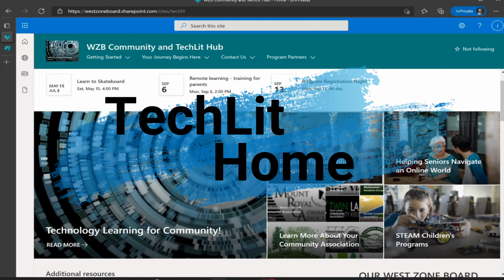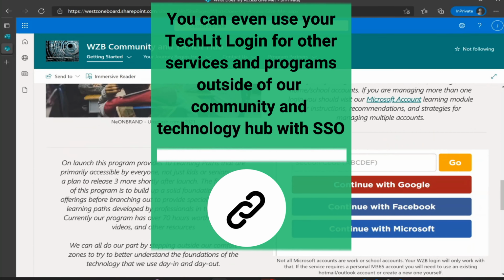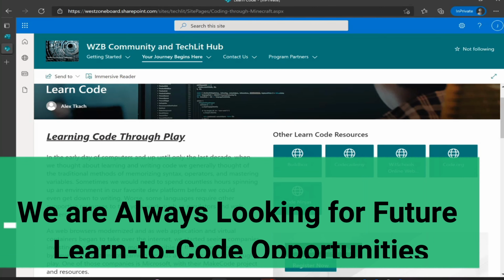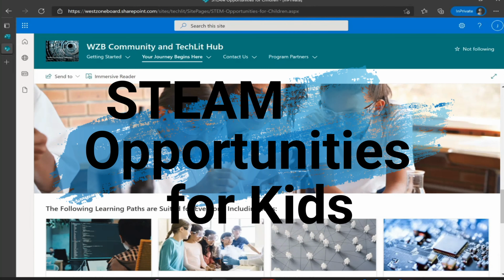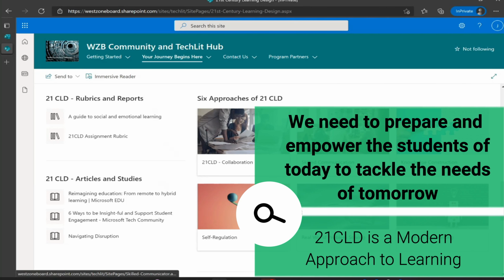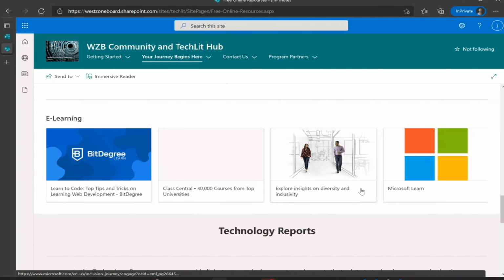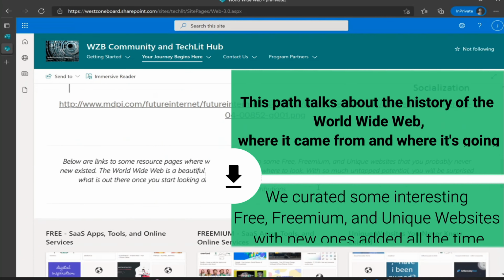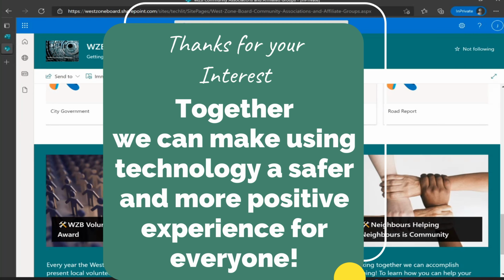Welcome to TechLit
This video showcases the new West Zone Community and Technology Literacy Hub which is an exciting new program being launched by the West Zone Board. Over a year of planning, curating, building, and programming went into developing this, with me dedicating well over 300 volunteer hours of my time putting this together.

What is exciting about this program is that what we have built is where the program is at launch. The sky's the limit when it comes to the oportunity this can provide residents of Regina, particularly residents of Regina's North West.